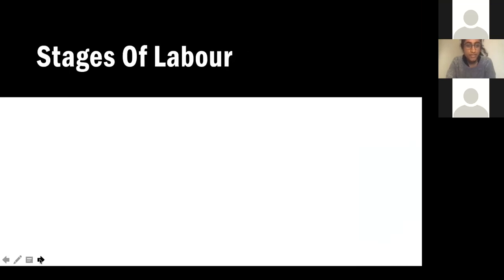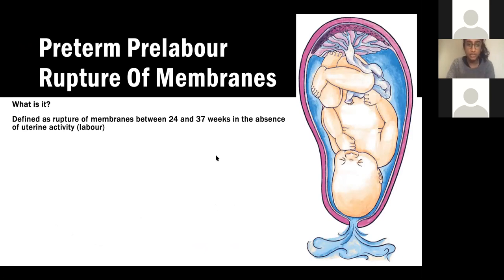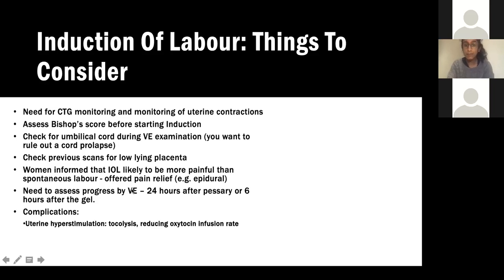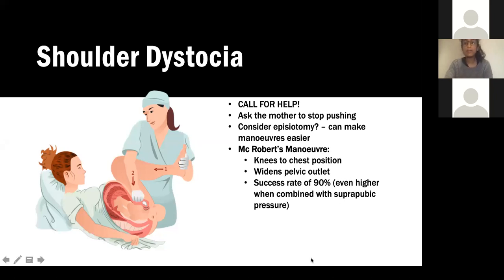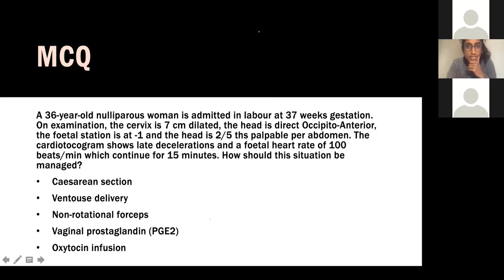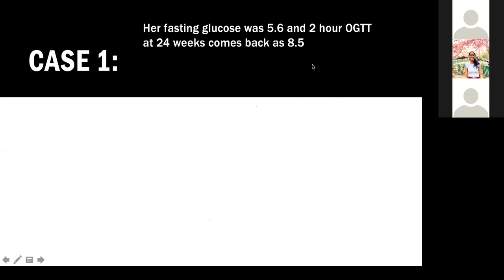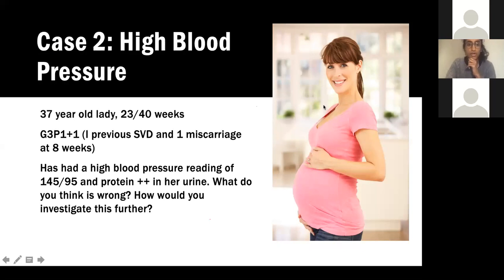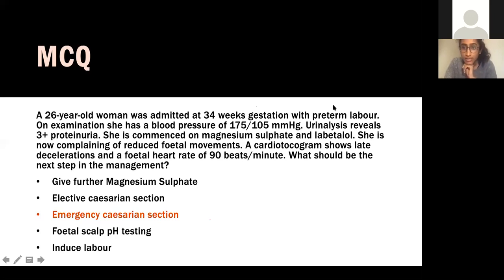Obs & Gynae Part 4 - Clinical Crash Course | British Indian Medical Association (BIMA)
Obs & Gynae Part 4 by the British Indian Medical Association (BIMA)